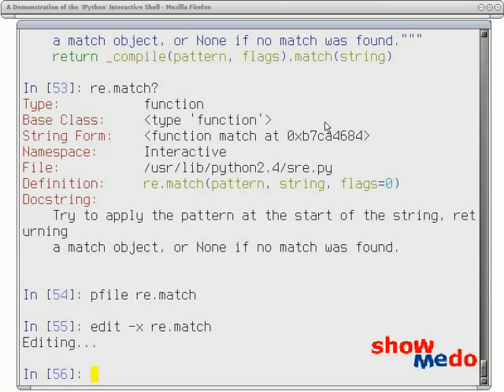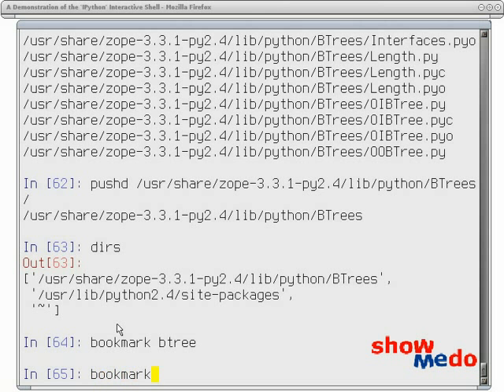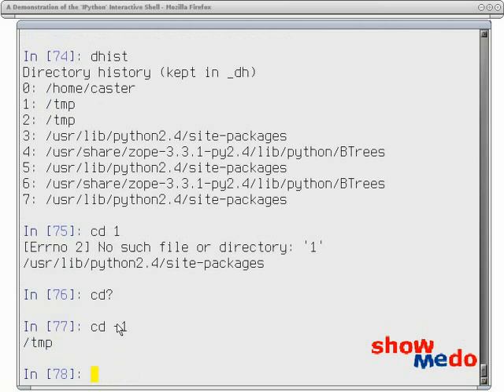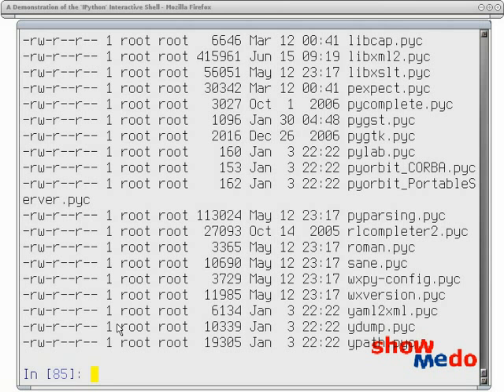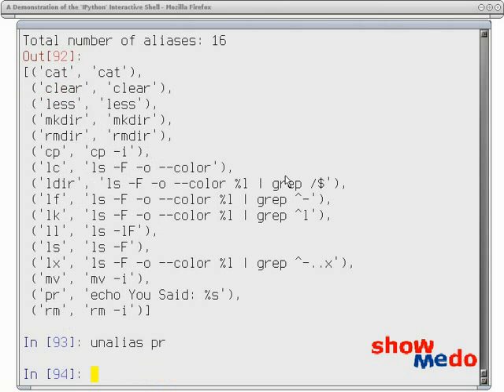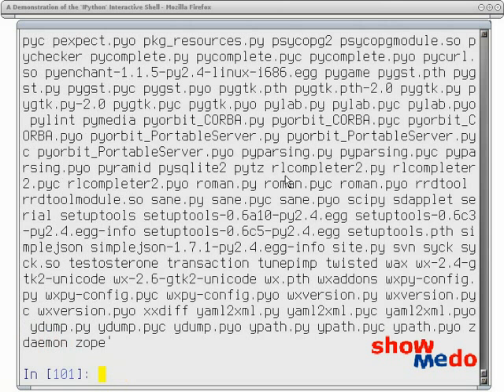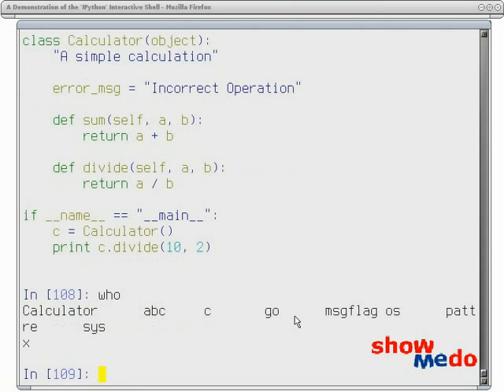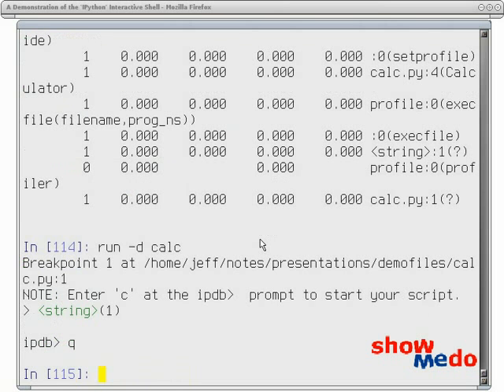The 'IPython' Interactive Shell (2/5)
A Demonstration of the 'IPython' Interactive Shell
By Jeff Rush
A usage walkthru showing the use of the enhanced interactive shell named IPython. Divided into five parts, this talk in the series will cover directory navigation, system shell commands and the running of Python programs.